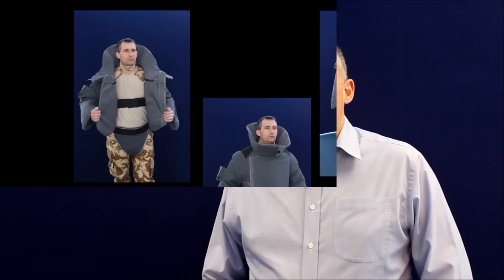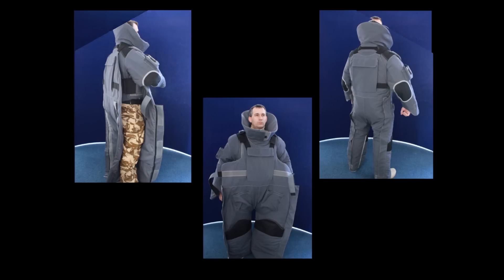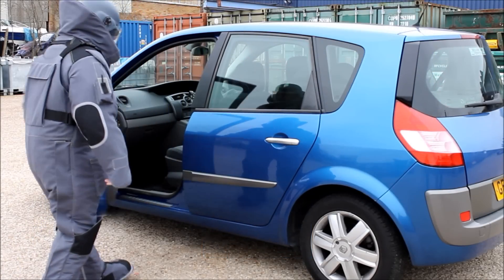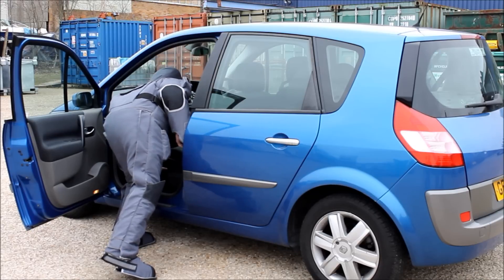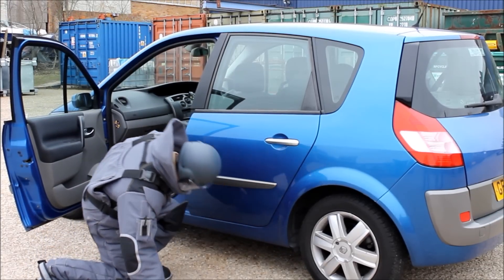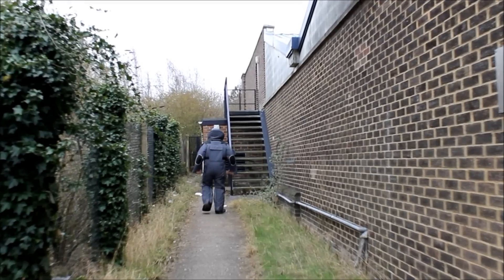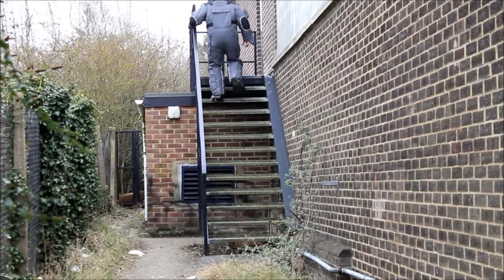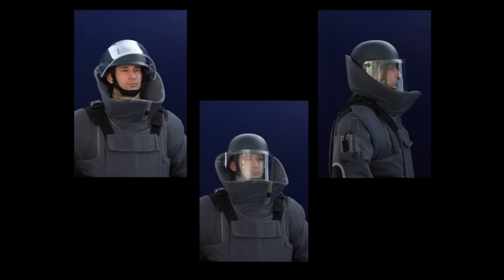SILESIA Advanced Search Suit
Silesia is United Shield's latest and most advanced search suit. It is designed to be worn by EOD/IED technicians to provide the optimium balance between protection and mobility and was developed in close collaboration with leading bomb disposal teams.